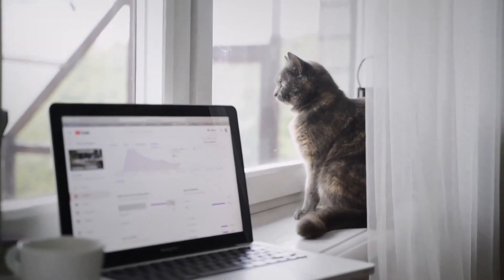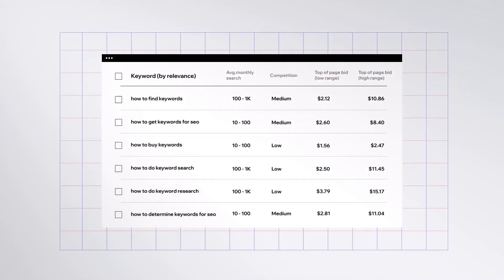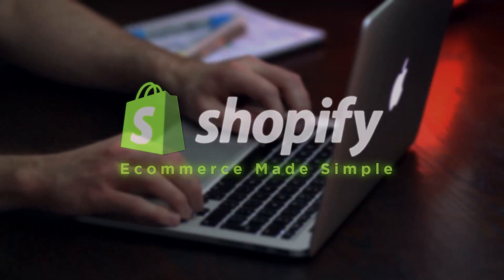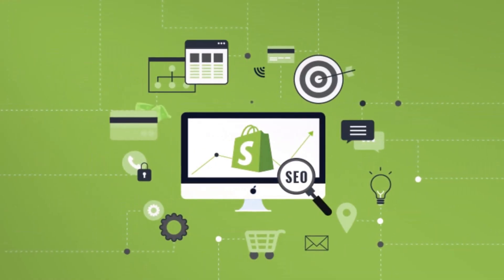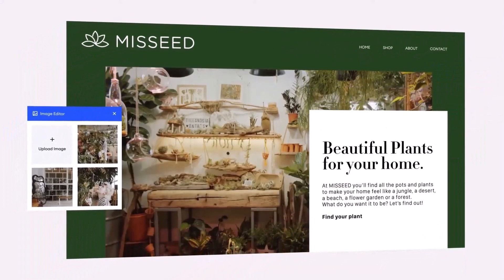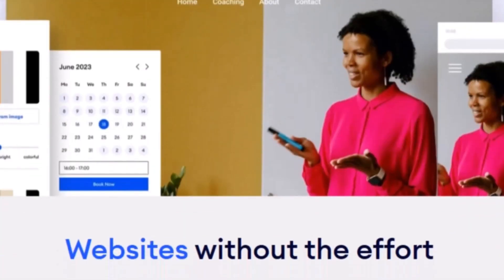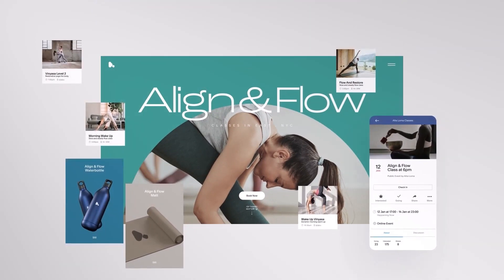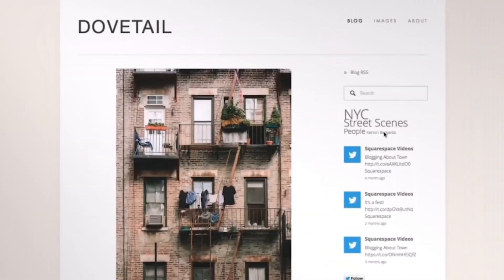Best Free Website Builders of 2023!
Are you looking to build a stunning website without breaking the bank? Look no further! In this comprehensive video, we're comparing four of the best free website builders in the market: Wix, Shopify, Jimdo, and Squarespace.

Creating a website that suits your needs has never been easier, and we're here to help you make an informed decision. Join us as we break down the features, customization options, user-friendliness, e-commerce capabilities, and more of these popular website builders.

Timestamps:
0:00 - Introduction
0:15 - Wix: The All-Rounder
1:03 - Shopify: E-commerce Powerhouse
1:50 - Jimdo: Simplicity and Functionality
3:15 - Squarespace: Sleek Design and Creativity
4:00 - Conclusion and Recommendations

Whether you're a small business owner, a creative professional, or someone looking to establish an online presence, this video will provide valuable insights to help you choose the right free website builder for your project.

Don't miss out on our in-depth analysis of these platforms and the pros and cons of each.

If you've used any of these website builders, share your experiences in the comments below. We'd love to hear your thoughts!